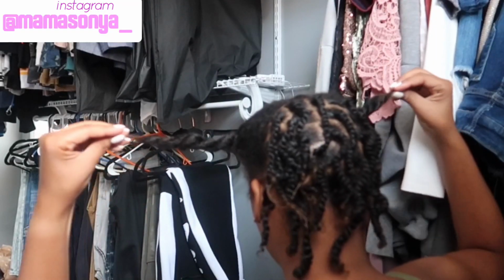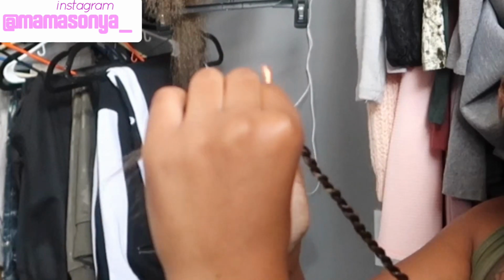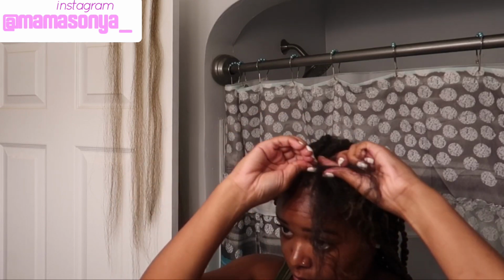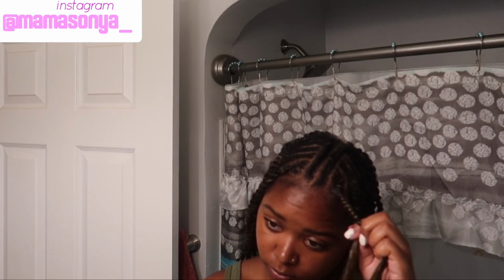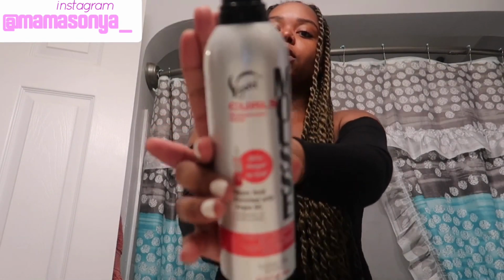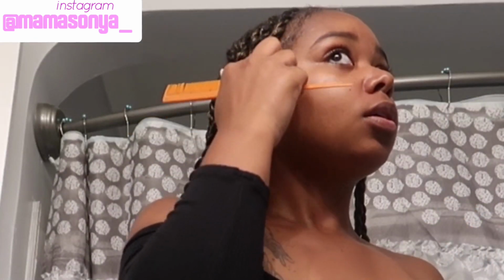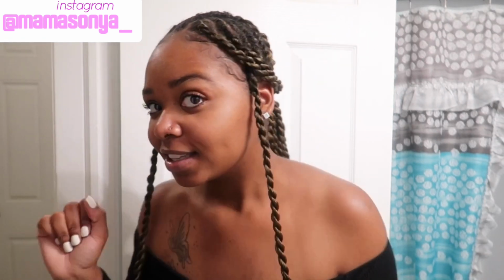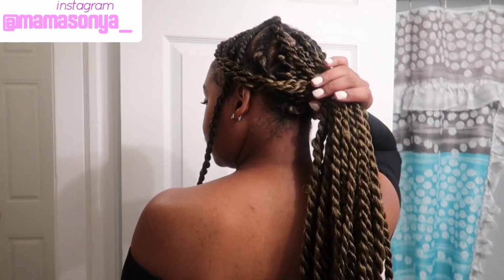DIY at Home - Tribal Style Feed In Twists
New Style | feed in twists with individual twists